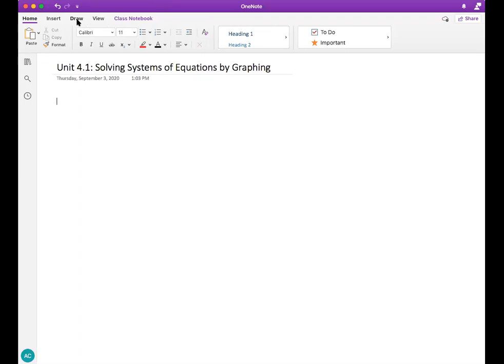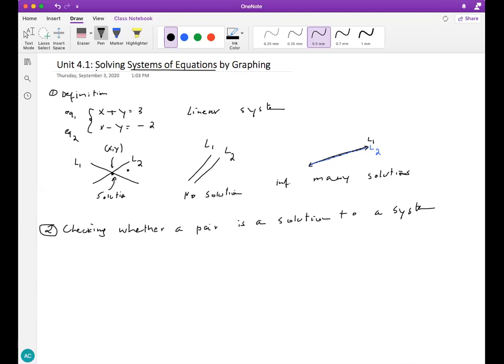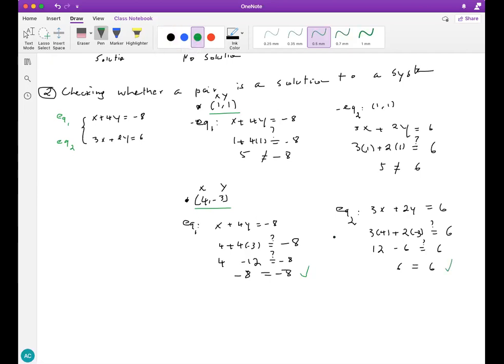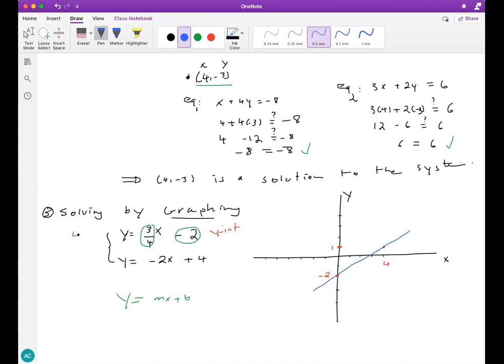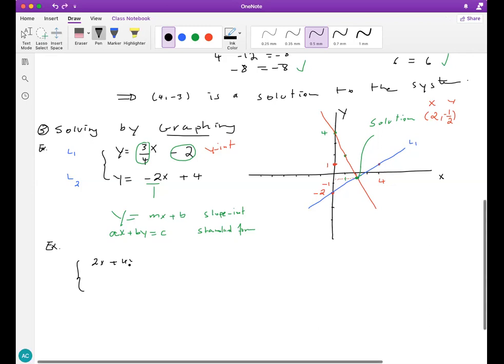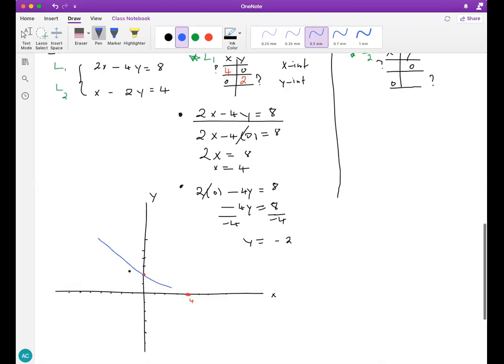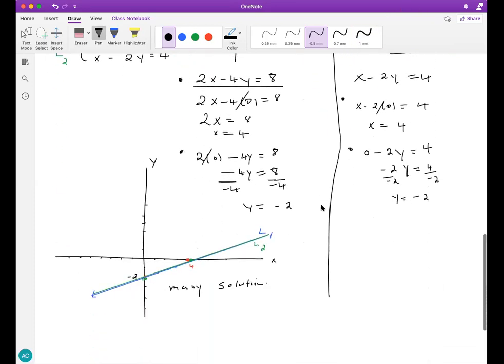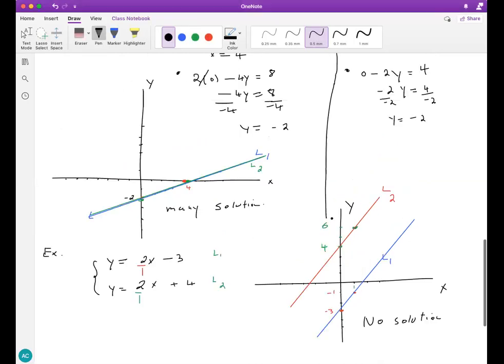Solving Systems of Linear Equations by Graphing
Unit 4.1: Solving Systems of Linear Equations by Graphing